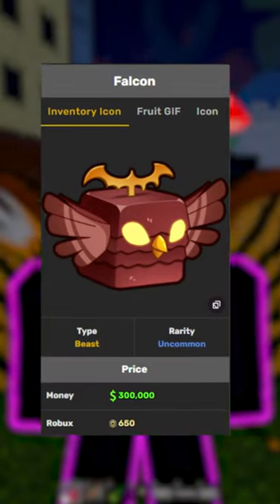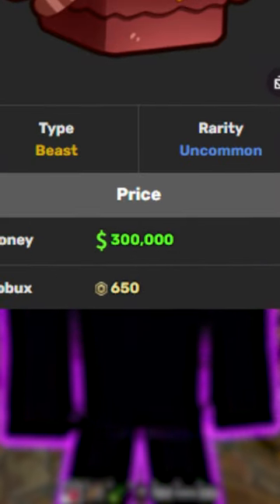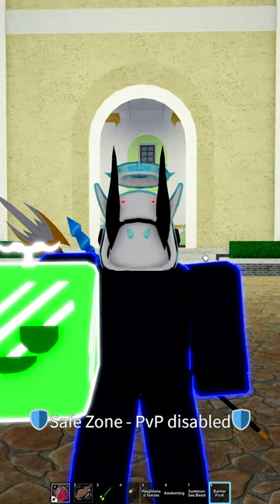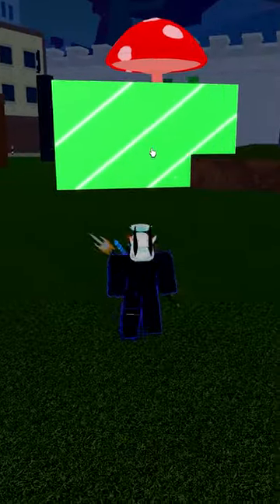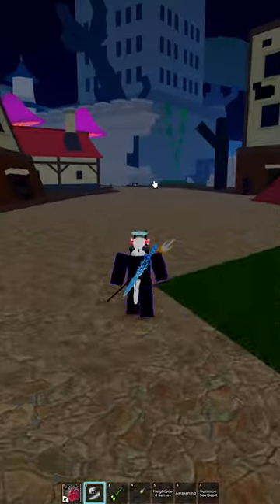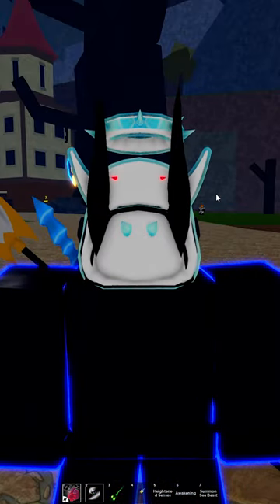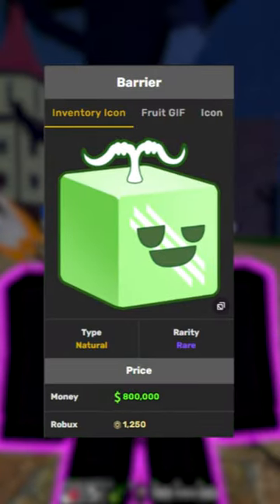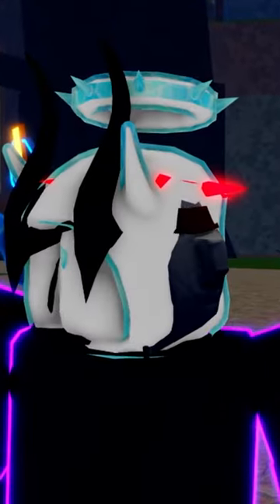Top 3 WORST Fruits In Blox Fruits...